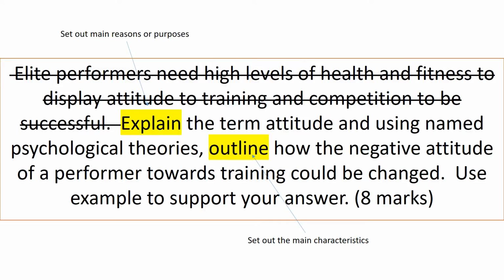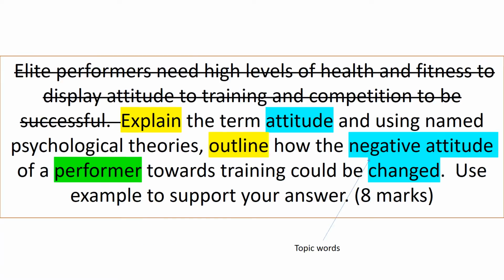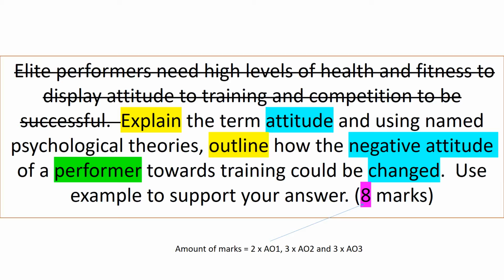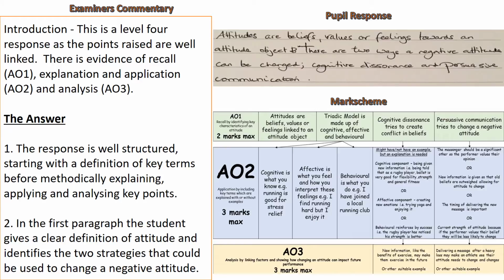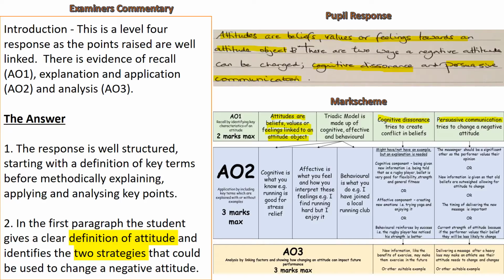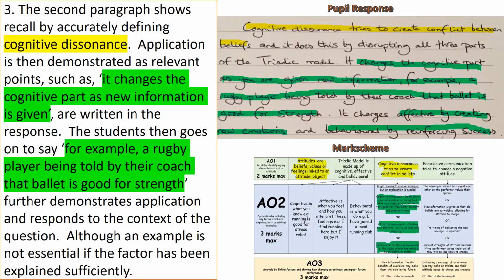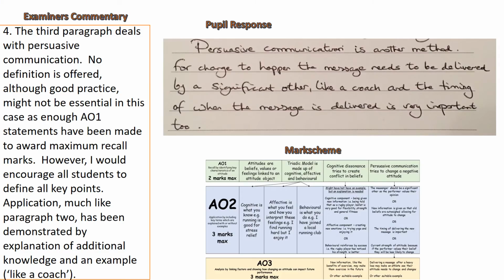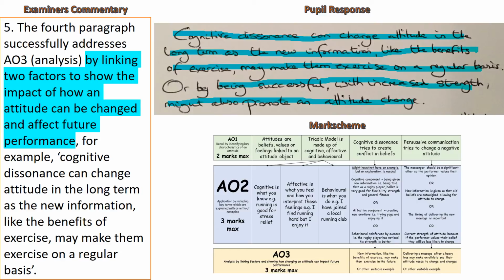Attitude Extended Question Instructions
Instructions for Yr12 learning mat task